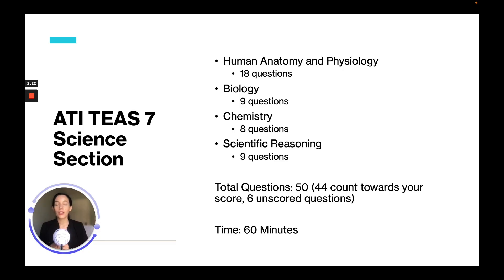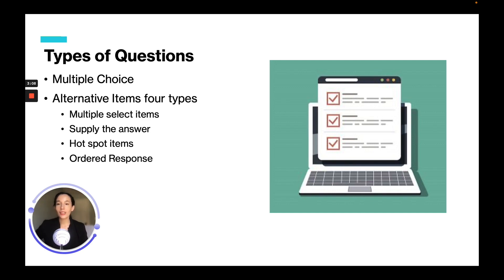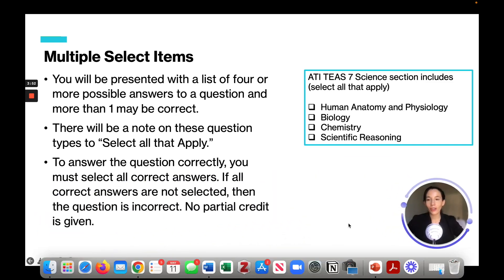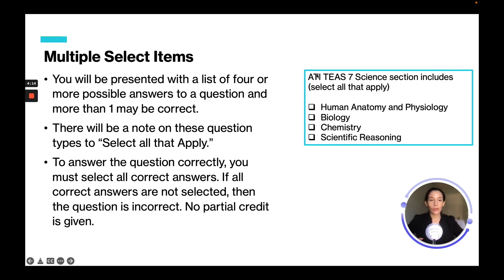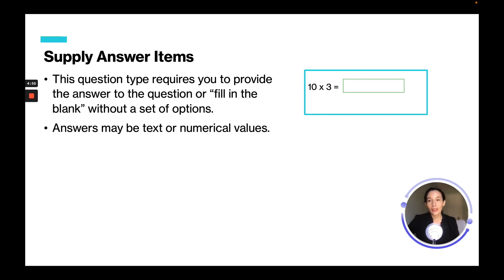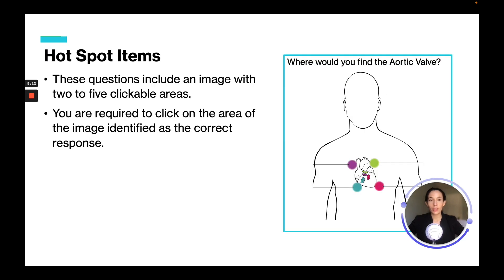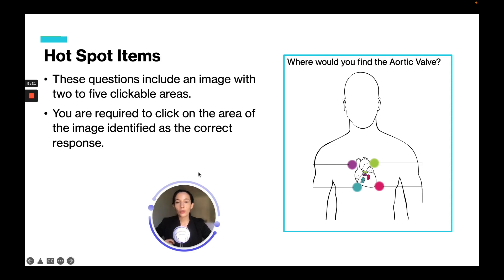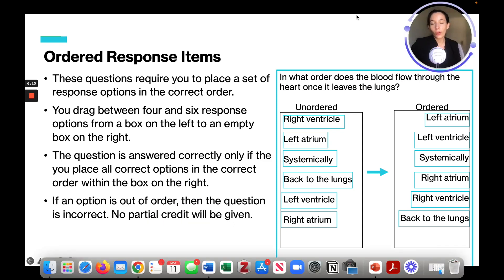How to Score 100% on the ATI TEAS 7 Science Section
00:00 Introduction
00:37 Understand the exam
01:25 Get Resources
04:12 Test Layout
08:47 Plan for Success
09:31 Stress Reduction

WHO AM I:
Hi Friends,